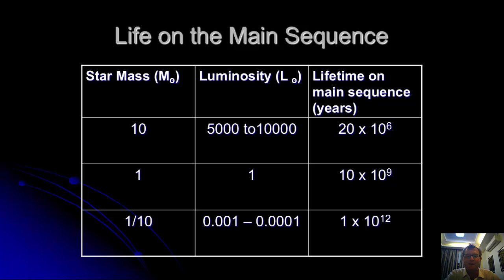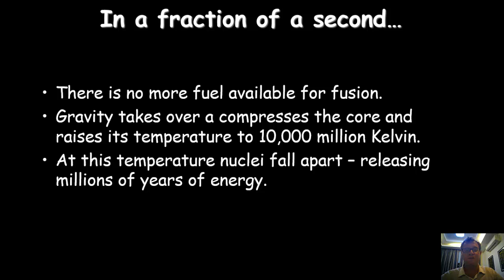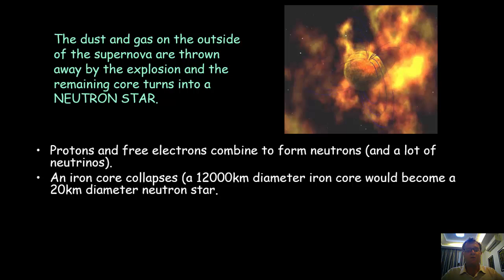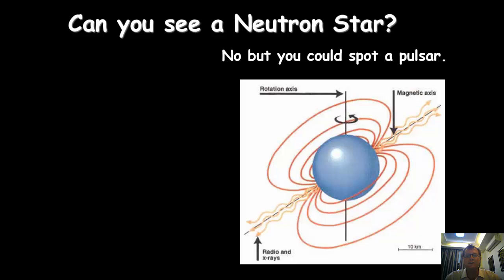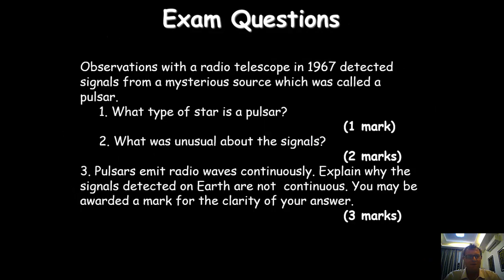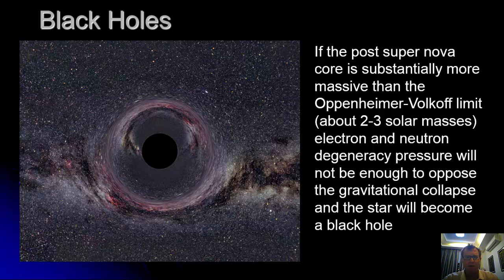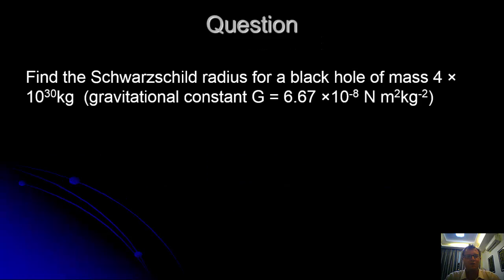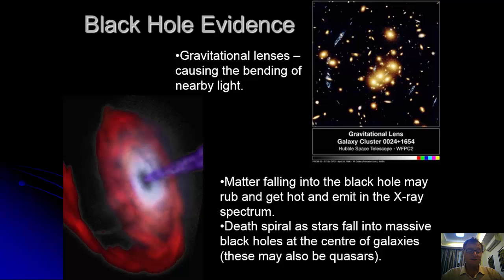Massive stellar evolution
The story of the evolution of massive stars with the climatic death via a supernova and onto a neutron star or a black hole.